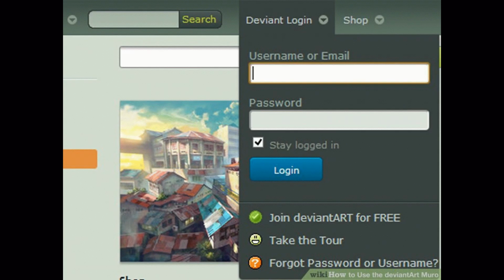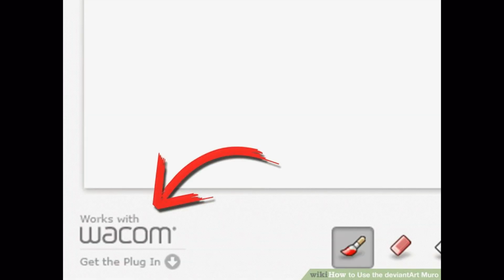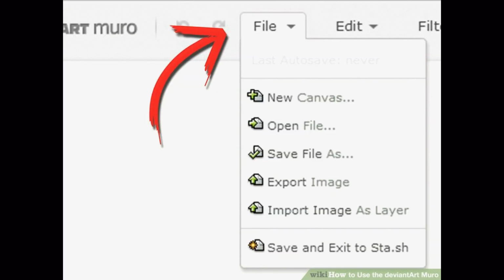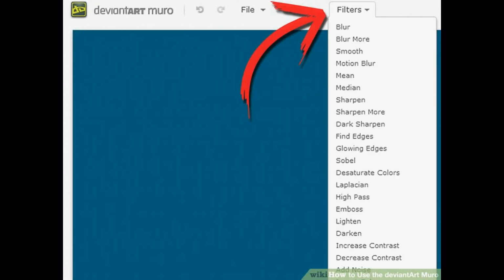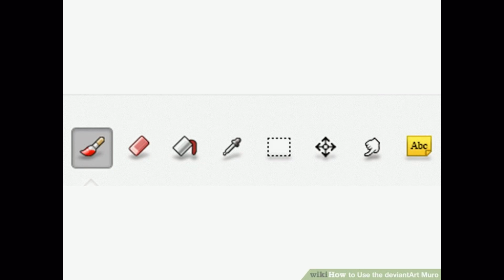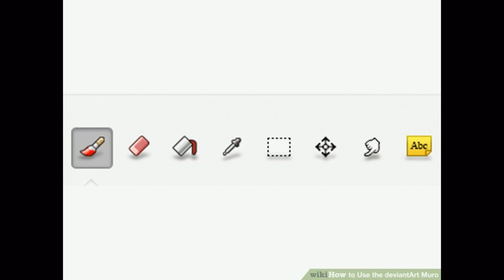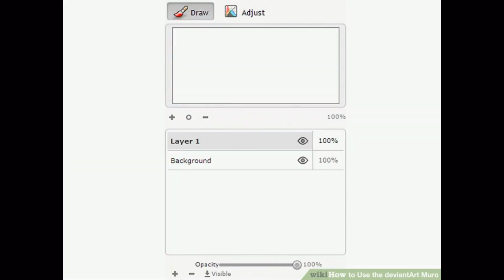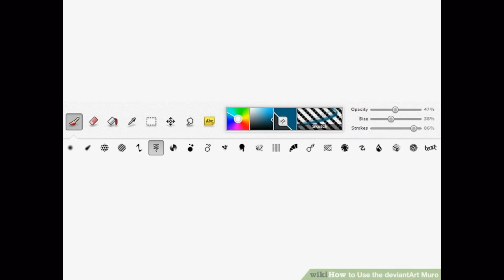How To Use the deviantArt Muro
How to Use the deviantArt Muro. The deviantArt Muro is a browser based HTML 5 application. Released back in August 2010 as a celebratory offering for deviantArt's 10th birthday, the Muro serves as an application for use by members. The...